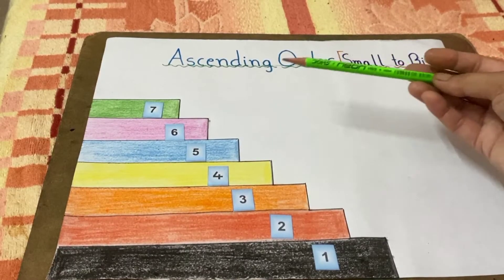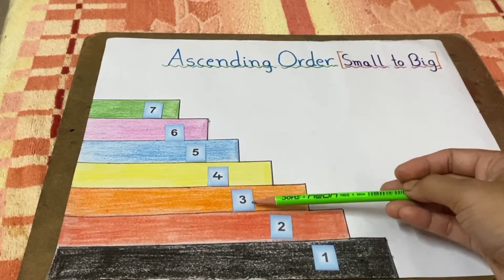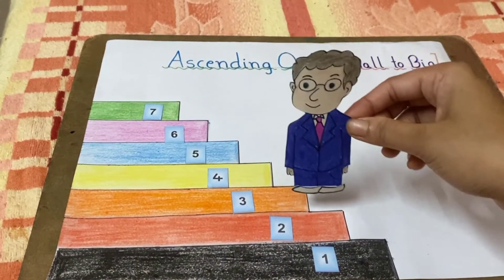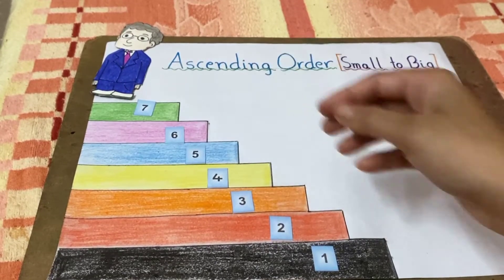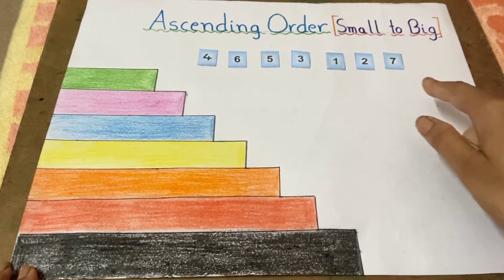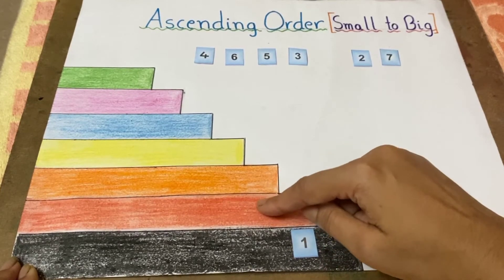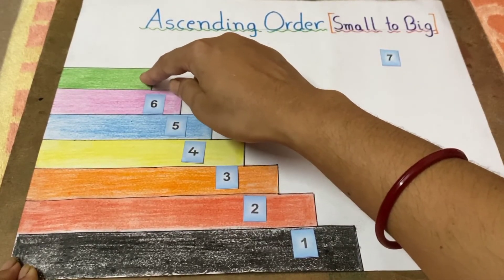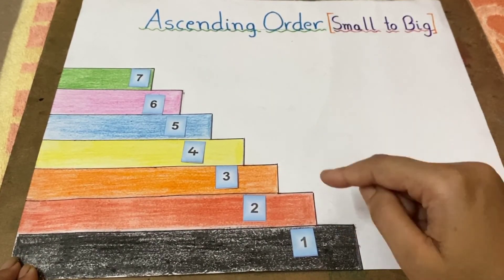Ascending Order Maths Concept For Senior Kg Students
With the help of stairs children will learn the concept of ascending order@welcometonidhistutorial4358